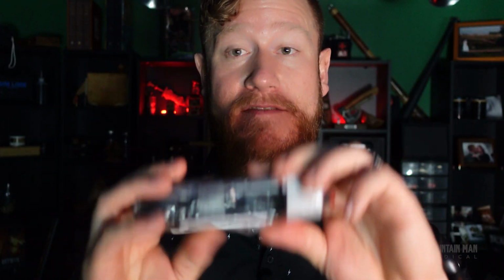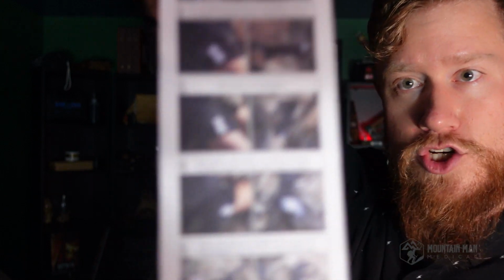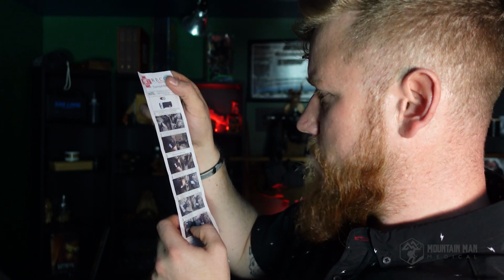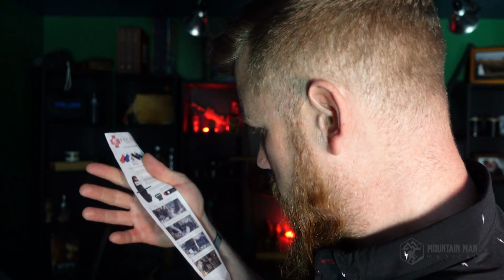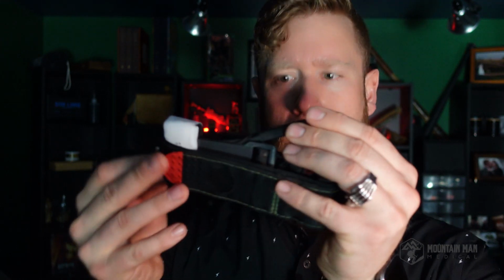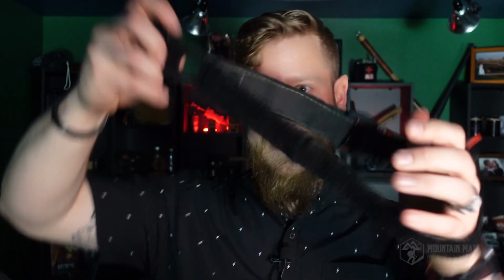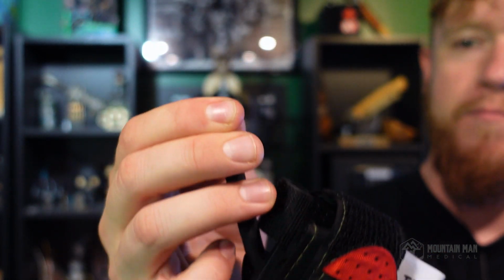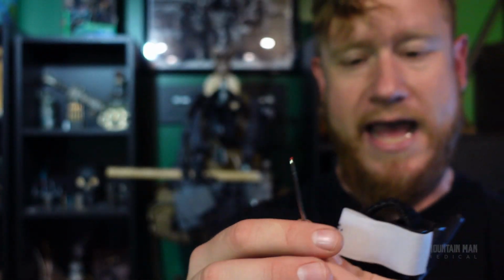New and Improved CAT Clone? The Recon Medical Tourniquet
That's the easiest and freest way to support me.

If you need a high quality, low priced bleeding control, AND want to support what I do, check out our Trauma Kits.